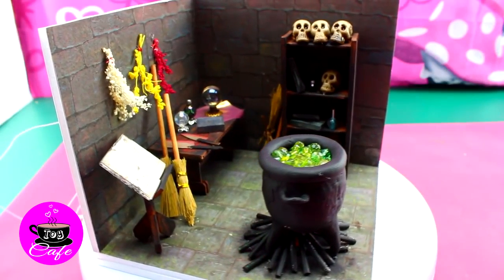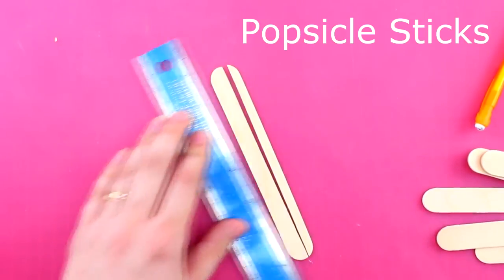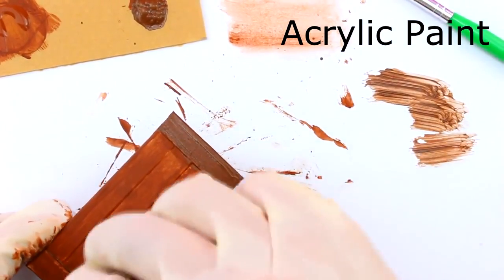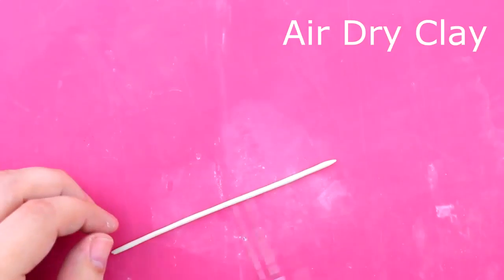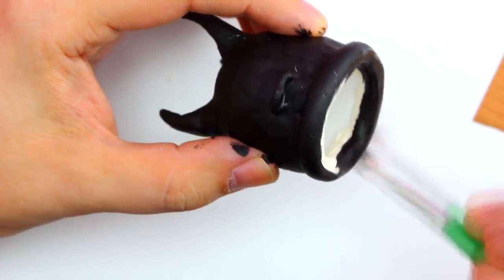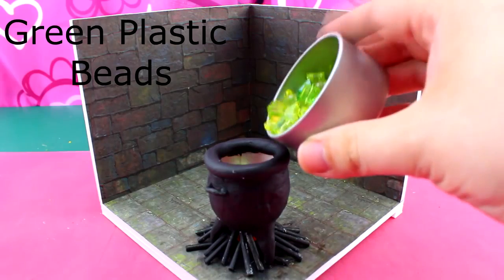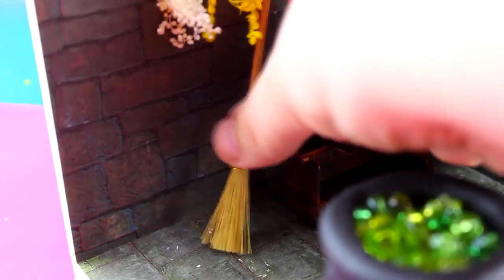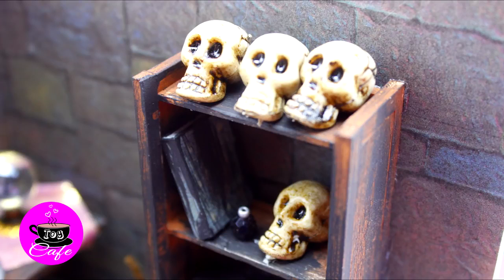A Miniature DIY Witch's Workshop for Halloween!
no commentary version is available! :-)

Hi Friends, In this video, I create a miniature witch's workshop, completely made from scratch by your host, me. I narrate over the video, describing what materials I used, how I put everything together, and any tips or tricks I learned along the way.

Thin Wood
Foam Board
Wood Dowels

Come again soon,
Toy Cafe